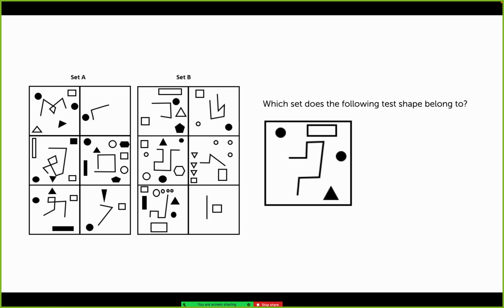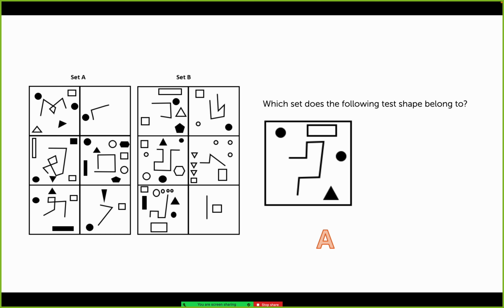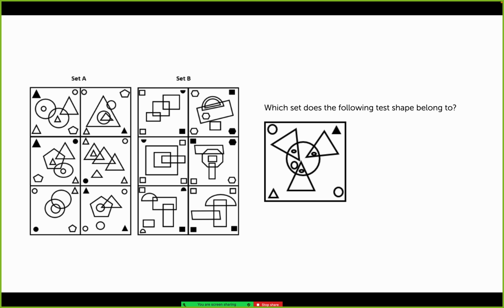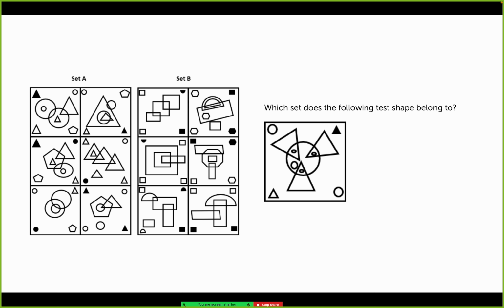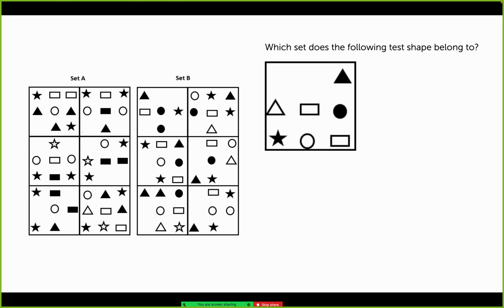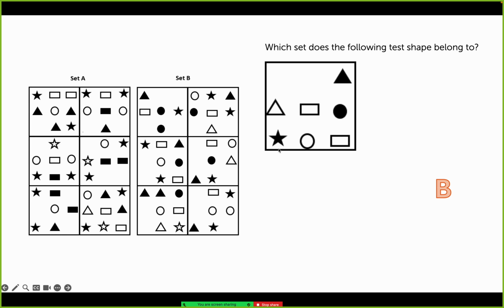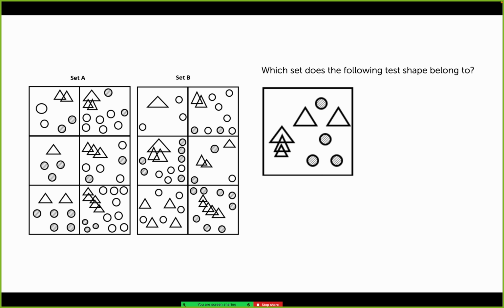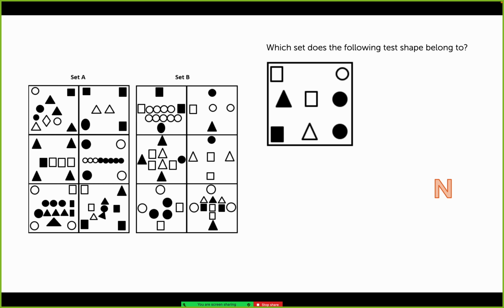ucat ar abstractreasoning ananda